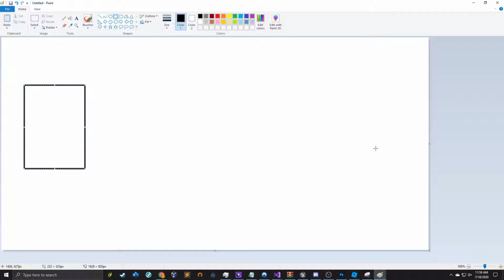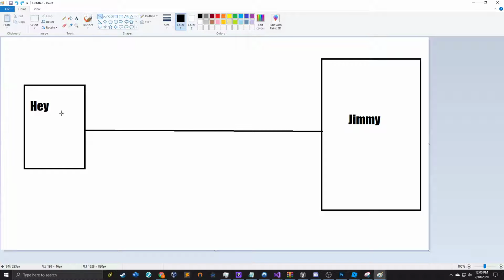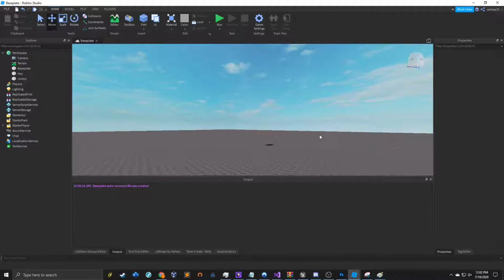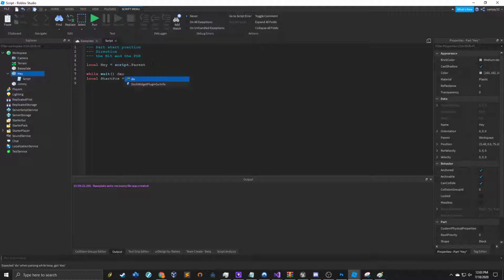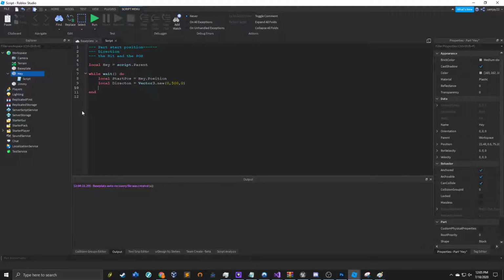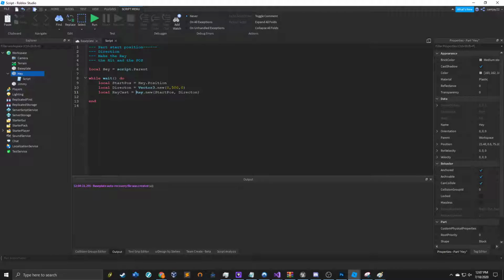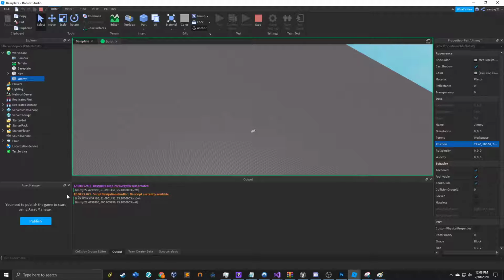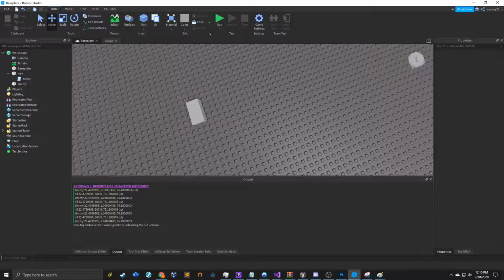Ray-Casting || Episode 21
Roblox: Samjay22